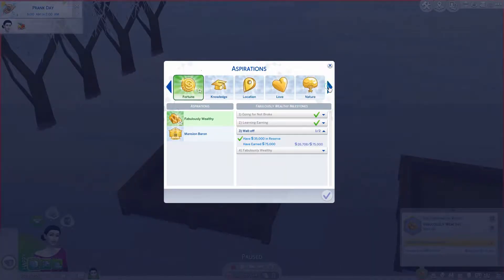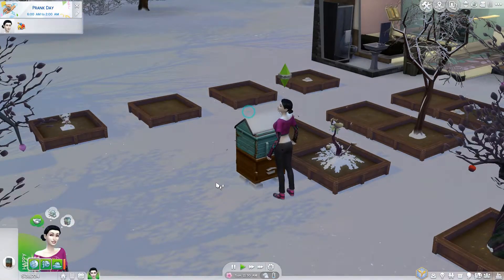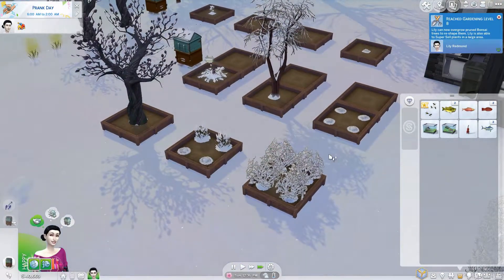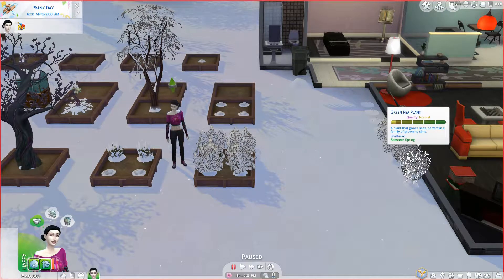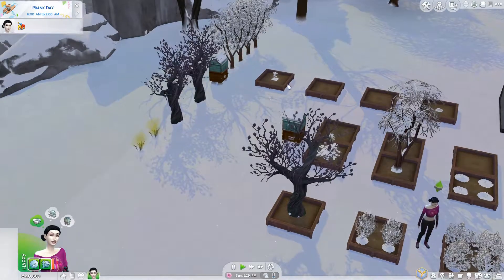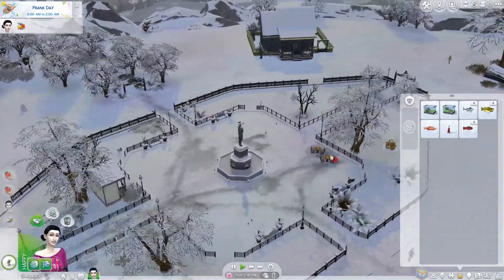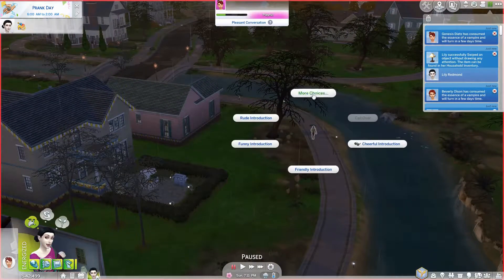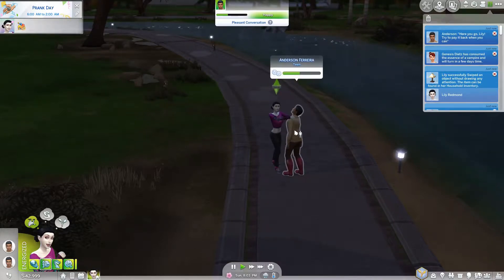Eight Vampires Turned! #22 - The 100 Vampire Challenge | The Sims 4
Lily takes part in Prank Day and visits the Teague Household and manages to beat her personal best by turning eight more vampires!!

In this Let's Play, I will be taking part in The 100 Vampire Challenge by Anchesenamon Sims.

The 100 Vampire Challenge Let's Play shows gameplay from The Sims 4 Vampires game pack, along with some content from the other expansions and stuff packs.

** Tamz Playz Info **

I use Tubebuddy to help manage my YouTube projects

** Mentions and Links **

** My Gallery and Youtube Links **

** Music **

* Intro *
Track: Hey